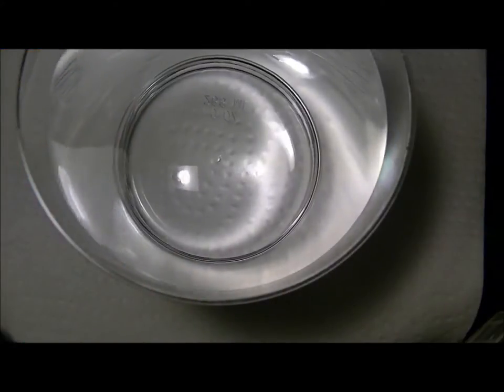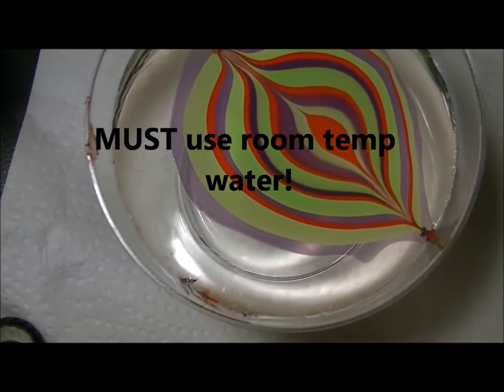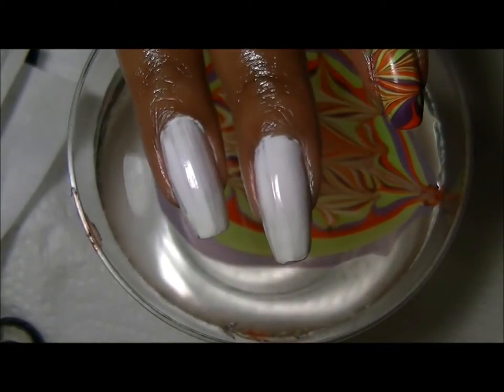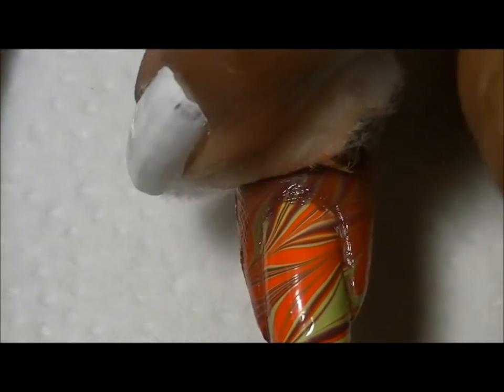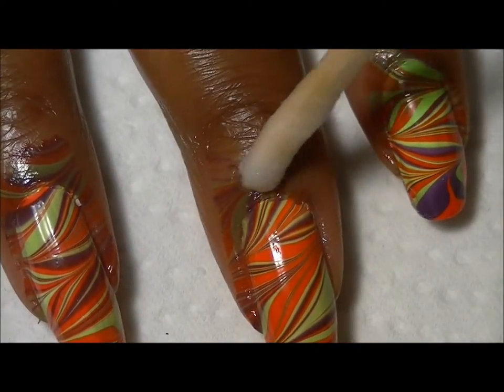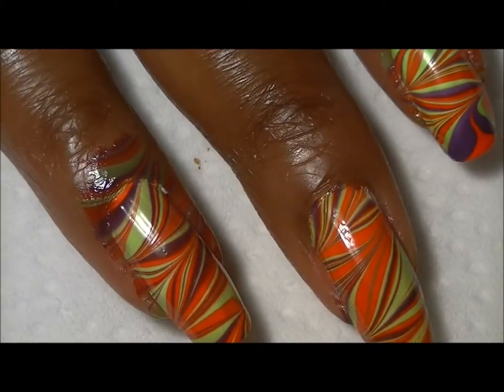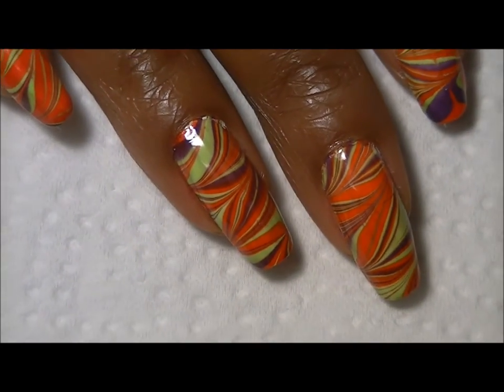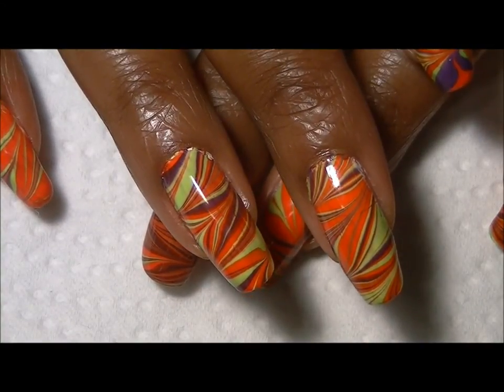Zig Zag Swirl Water Marble Nail Tutorial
READ